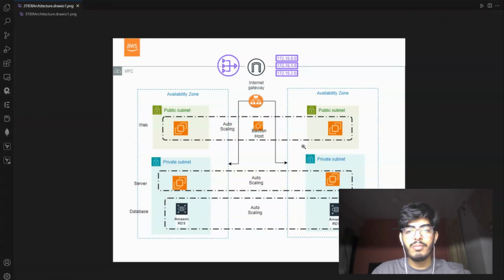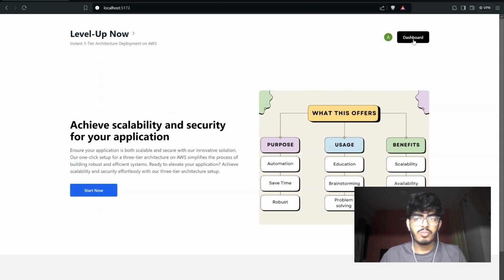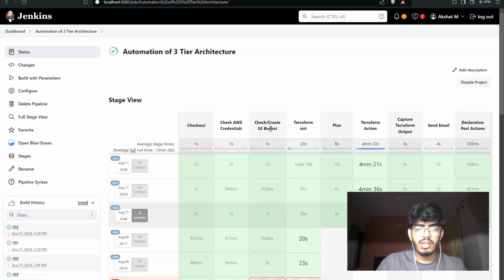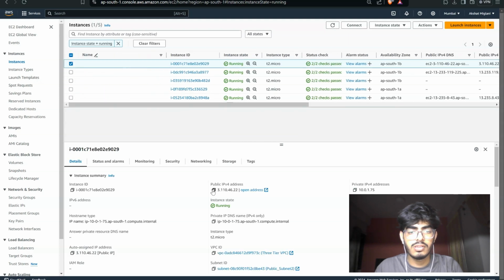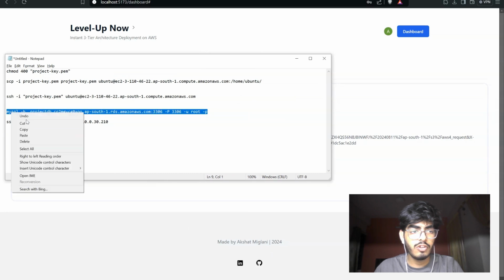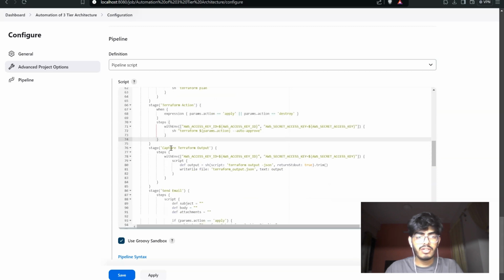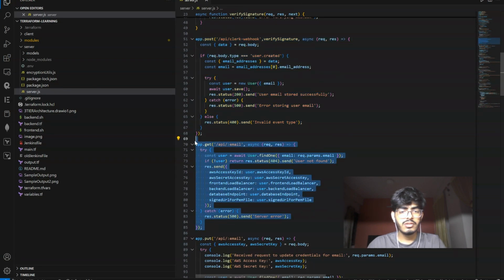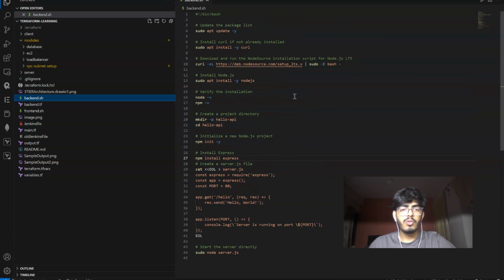Automate Your AWS 3-Tier Architecture with Terraform, Jenkins, and MERN Stack | DevOps Tutorial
In this video, I showcase how I designed and implemented a scalable, secure 3-tier architecture on AWS using Terraform, Infrastructure as Code (IaC). This project includes everything from setting up VPCs, bastion hosts, autoscaling groups, security groups, NAT gateways, and both public and private subnets, to integrating Jenkins for CI/CD automation. I also built a MERN stack application that offers a user-friendly interface for managing and monitoring the deployed infrastructure.

Replicate this project!

What You'll Learn:
How to set up a complete 3-tier architecture on AWS
Best practices for using Terraform and Infrastructure as Code (IaC)
Integration of Jenkins CI/CD pipeline to automate deployment processes
How to build and deploy a MERN stack application for infrastructure management
Tools and technologies like AWS, Terraform, Jenkins, React, MongoDB, Clerk, ngrok, and Express

If you enjoyed the video, do SUBSRCRIBE, SHARE and LIKE the video.

Timestamps:
0:08 Introduction of Project
1:50 Demonstration of Project
5:54 Using the architecture
9:36 Jenkins Pipeline
12:43 Code Overview